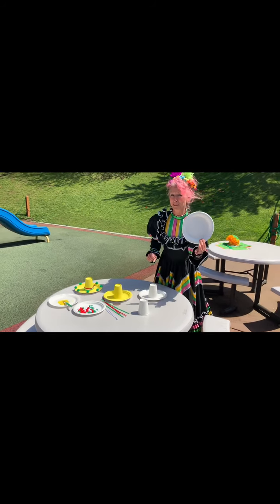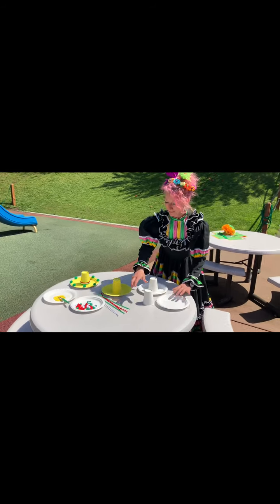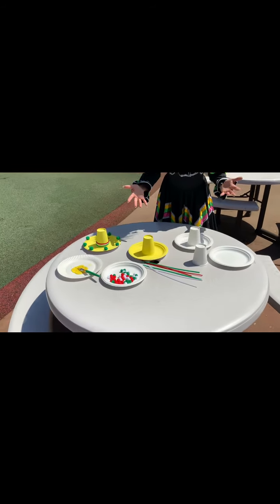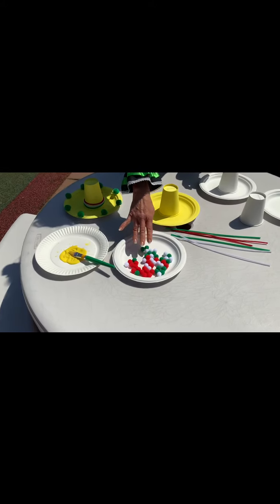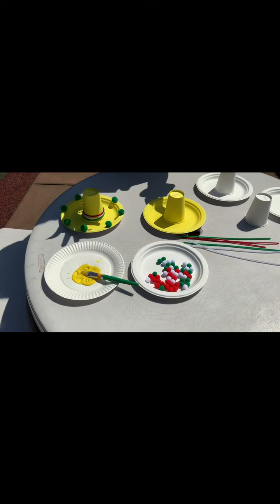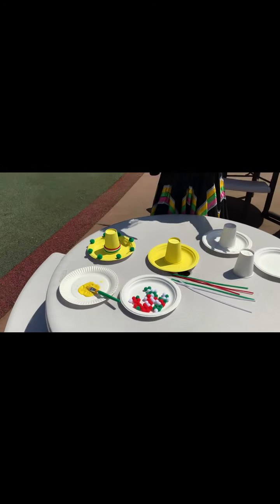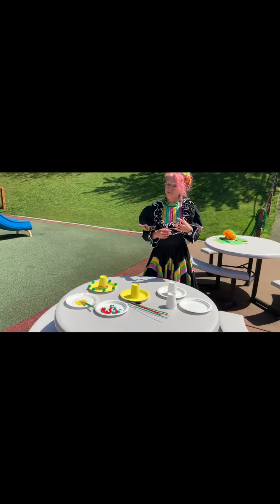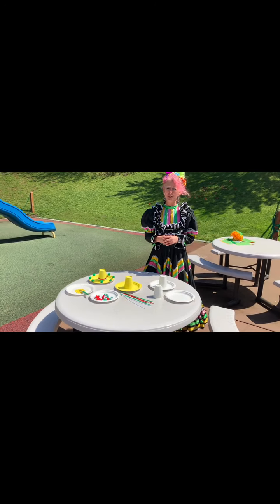Cinco de Mayo crafts with Lisa